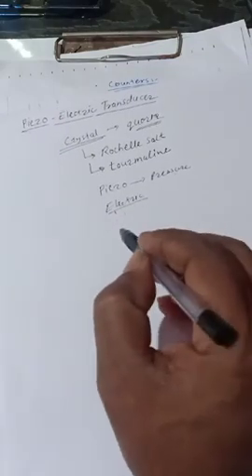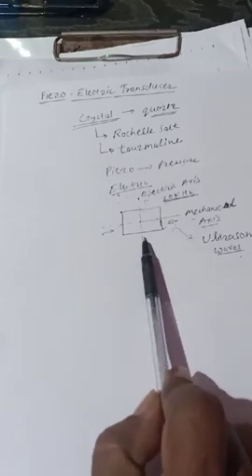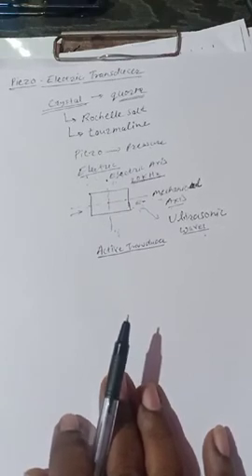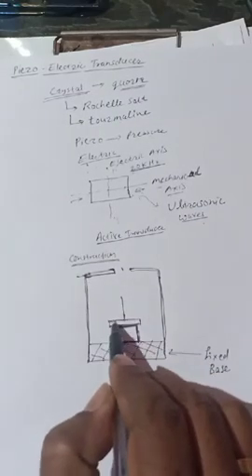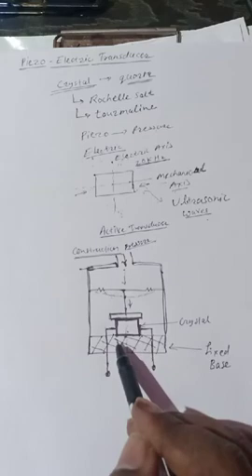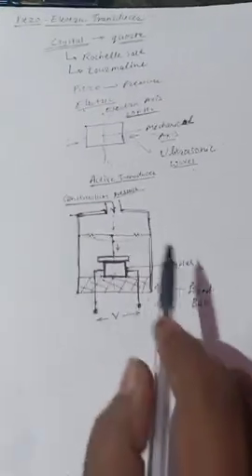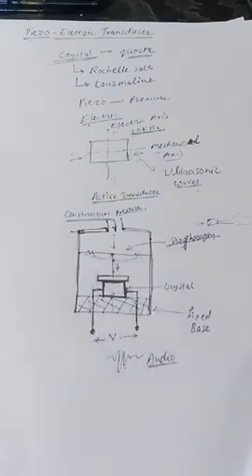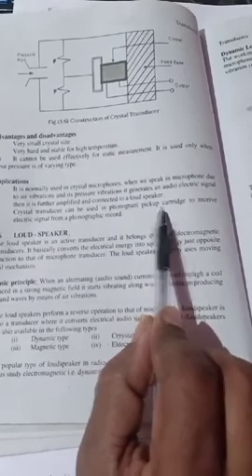crystal transducer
for 12th science electronics